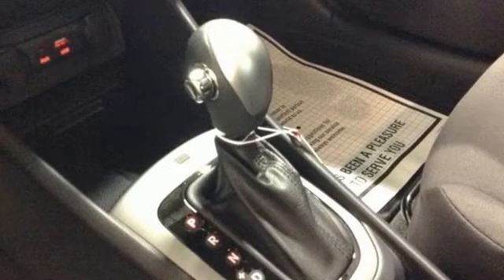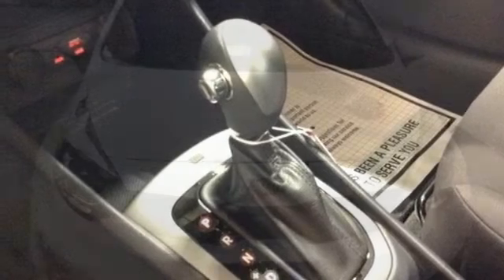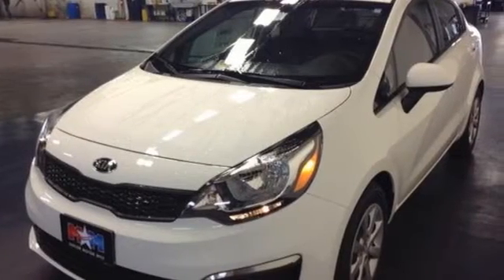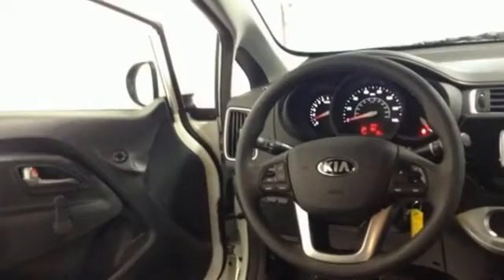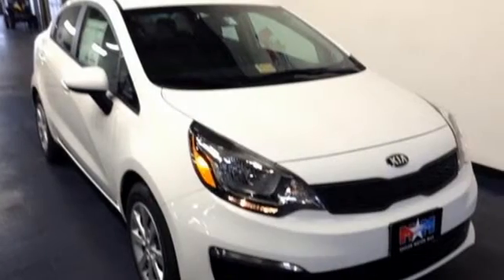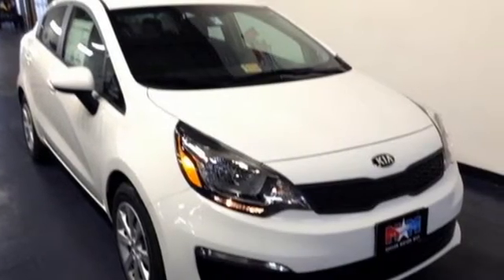New 2016 Kia Rio Christiansburg VA Blacksburg, VA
Year: 2016
Make: Kia
Model: Rio
Trim: 4dr Sdn Auto LX
Engine: 1.6L 4 Cylinder Engine
Color: CLEAR WHITE
Stock #: KA160861
VIN: KNADM4A30G6646990
CD Player, iPod/MP3 Input. EPA 37 MPG Hwy/27 MPG City! LX trim. CLICK ME! KEY FEATURES INCLUDE: iPod/MP3 Input, CD Player MP3 Player, Satellite Radio, Remote Trunk Release, Child Safety Locks, Steering Wheel Controls. EXPERTS CONCLUDE: Edmunds.com explains The Rio scores well in the areas of space and comfort. It's the same story in the cargo bay, where the sedan has a generous 13.7 cubic feet of trunk space, which can be expanded courtesy of 60/40-split folding rear seatbacks.. Great Gas Mileage: 37 MPG Hwy. VISIT US TODAY: At Shelor Motor Mile we have a price and payment to fit any budget. Our big selection means even bigger savings! Need extra spending money? Shelor wants your vehicle, and we're paying top dollar! Shelor Motor Mile makes every attempt to keep posted prices, vehicle information, listed equipment and options accurate and up to date. In the event that inaccuracies may occur, we reserve the right to modify and make corrections in a timely manner. This Fuel economy calculations based on original manufacturer data for trim engine configuration. Please confirm the accuracy of the included equipment by calling us prior to purchase.